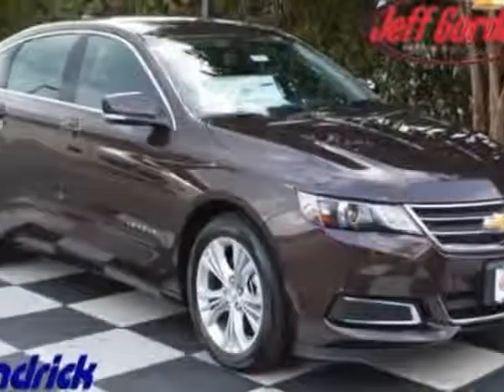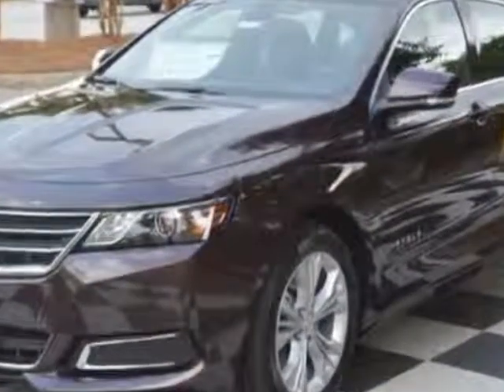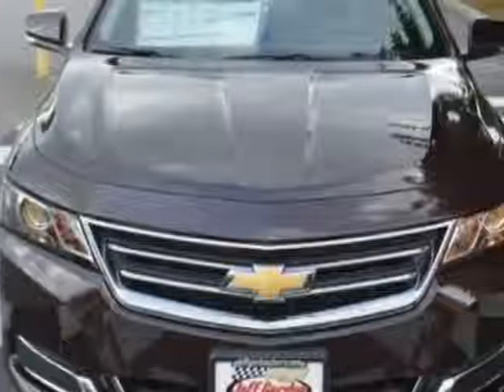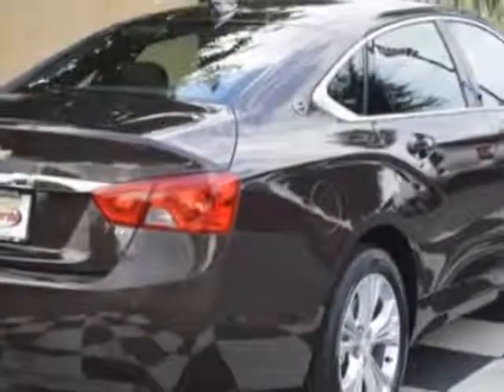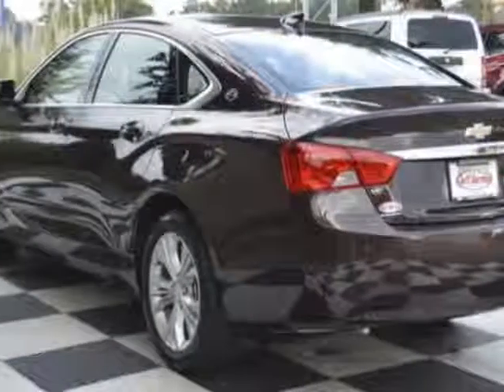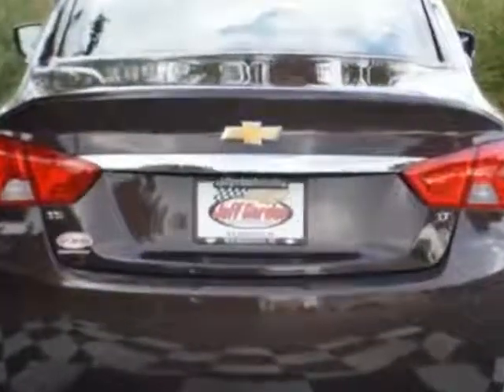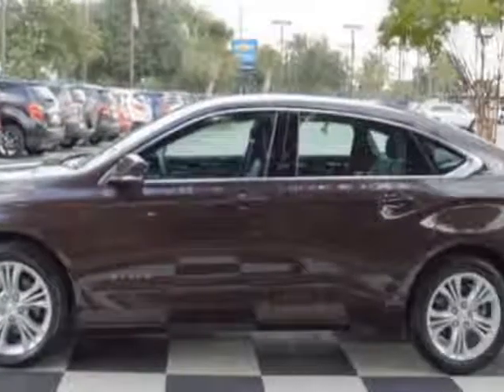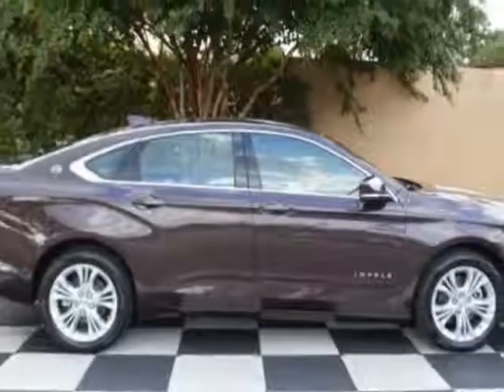2015 Chevrolet Impala 4dr Sedan LT w/2LT Sedan - Wilmington, NC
Jeff Gordon Chevrolet, Wilmington, NC - Chevrolet Impala 4dr Sedan LT w/2LT